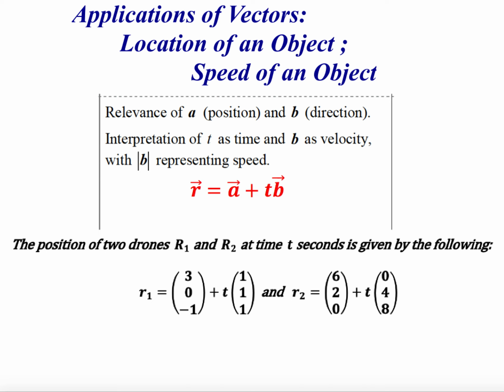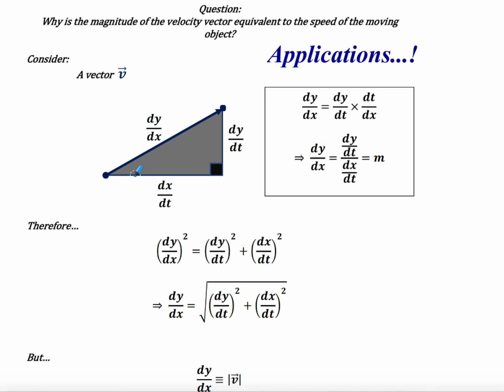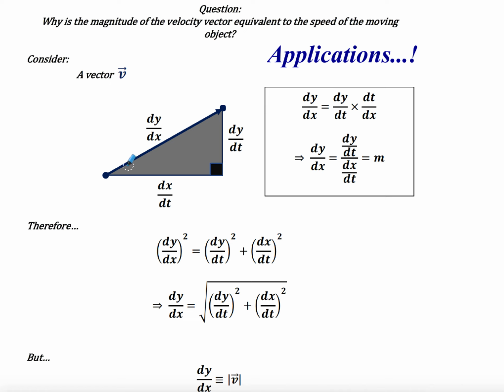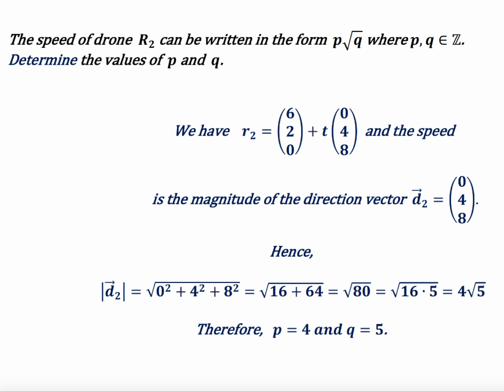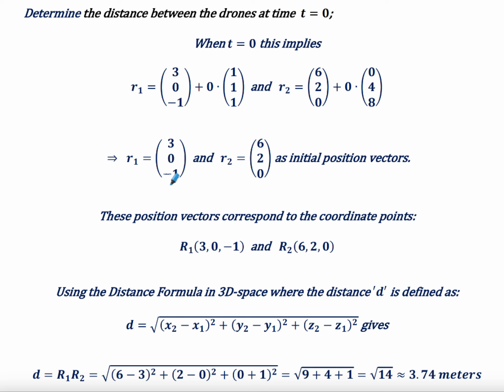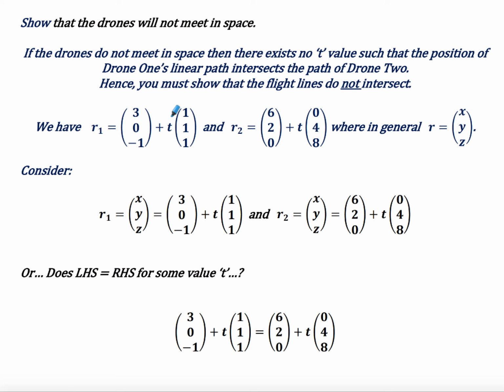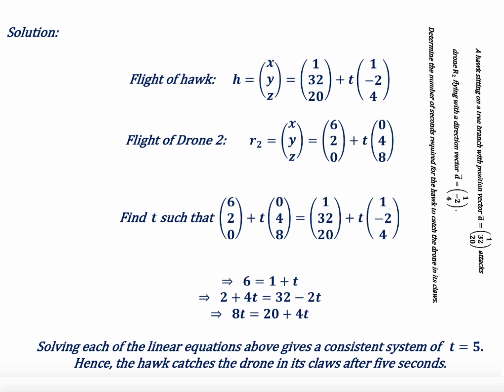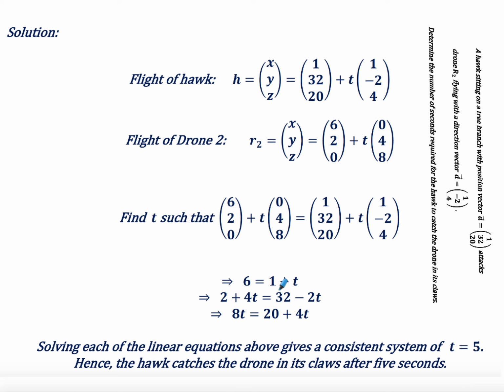IB DP Vector Applications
The application of vectors is highlighted in this screencast, including the intersection of two vector lines as established in a real-life context. The notion of an object's  'velocity' and 'speed' is addressed within a vector context.